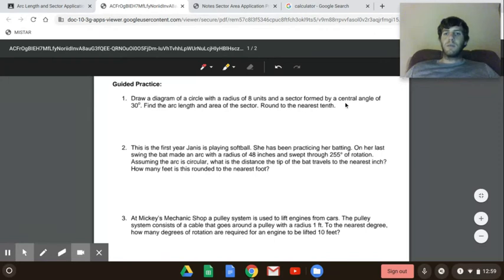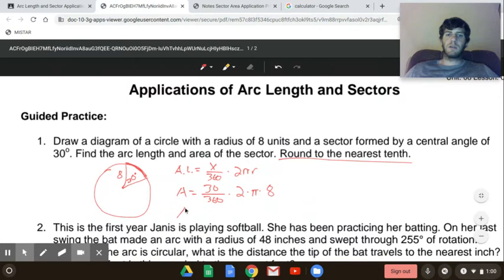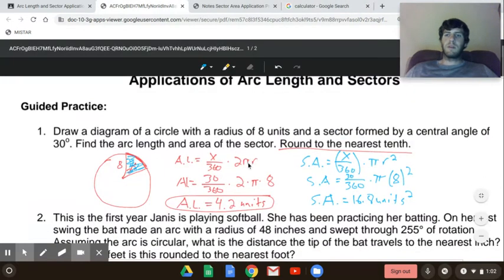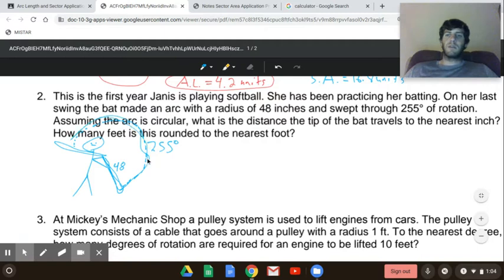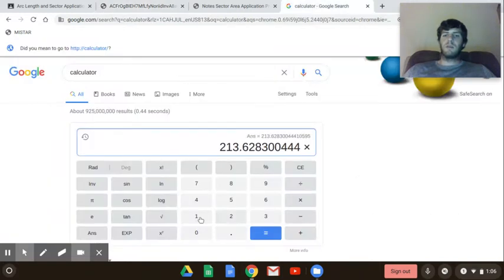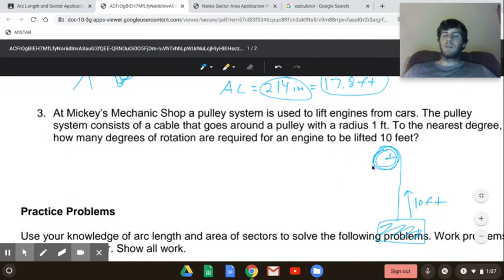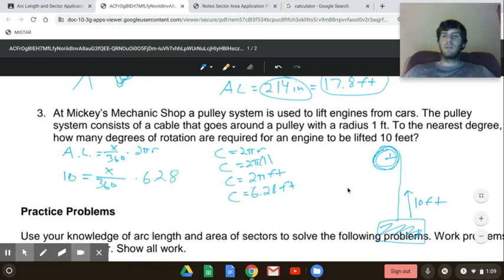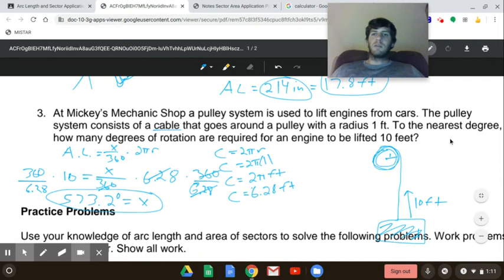Arc Length and Sector Area Application Guided Practice